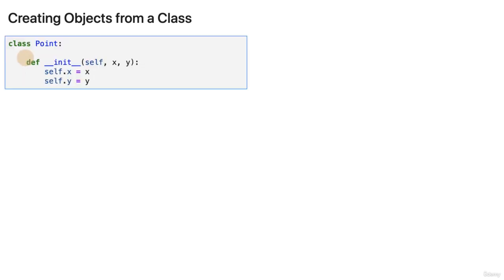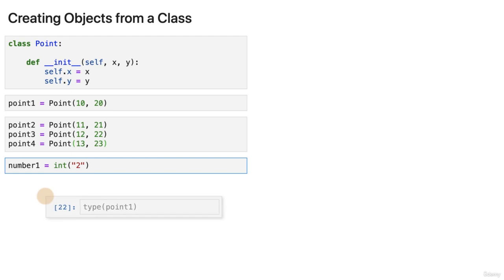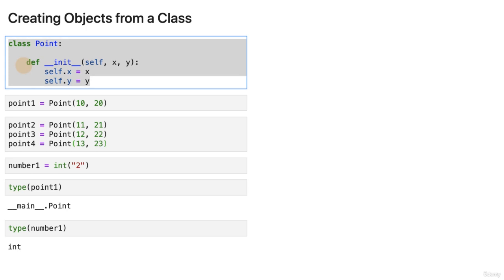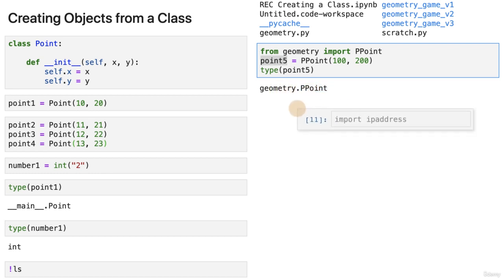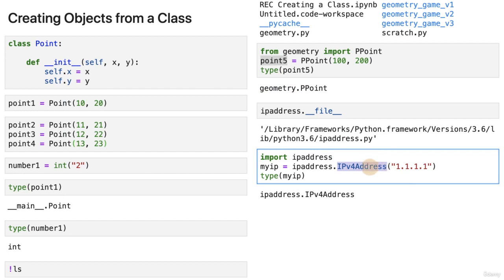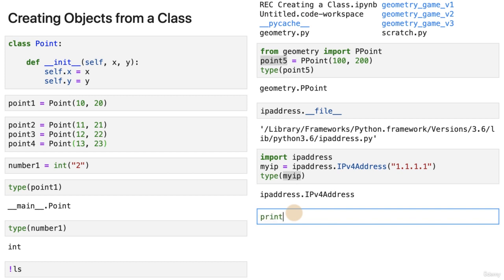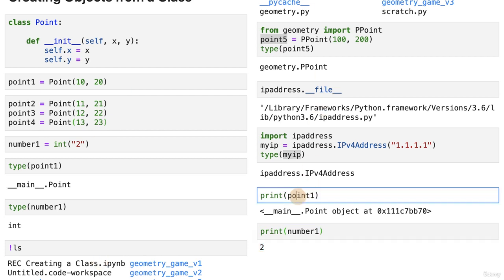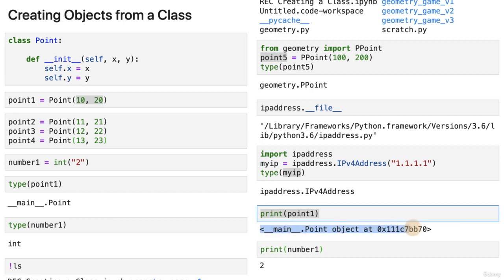Using the Created Class to Create Objects